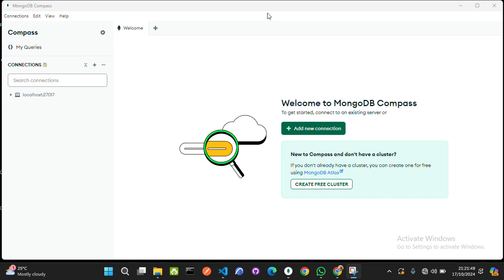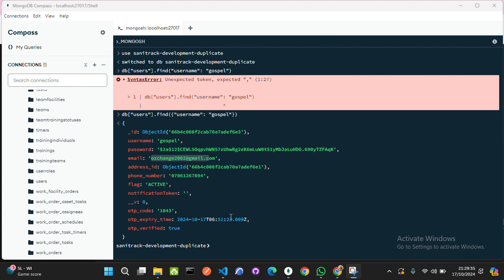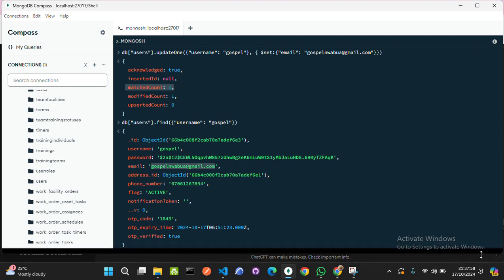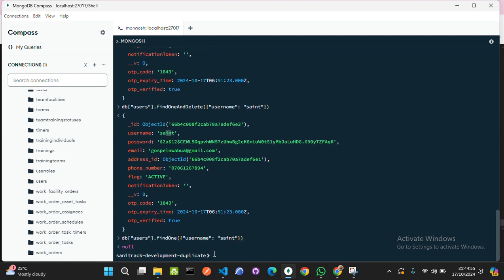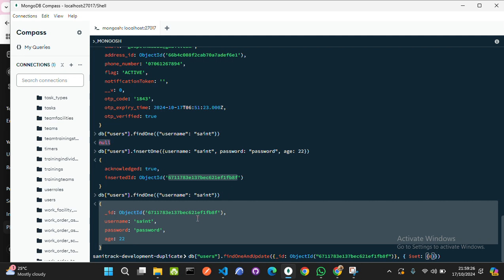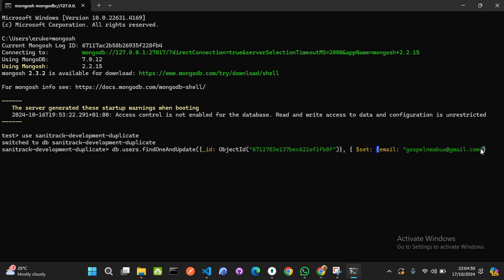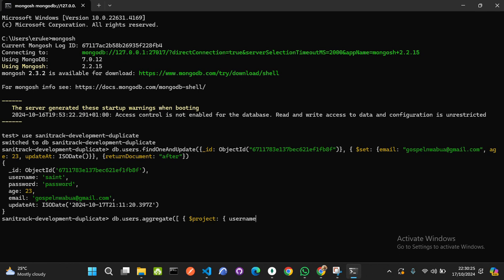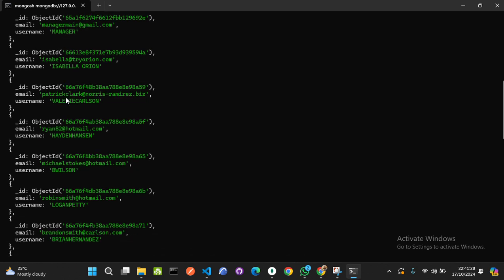Query MongoDB with Mongosh Terminal(CRUD operations).Part 1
CRUD operation using mongosh terninal on MongoDB